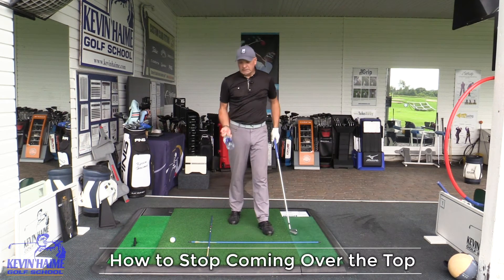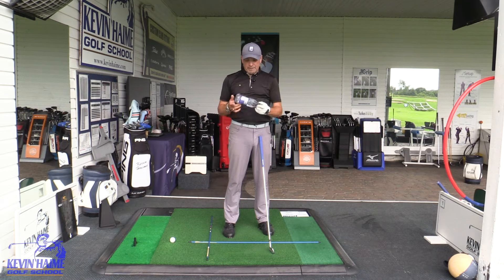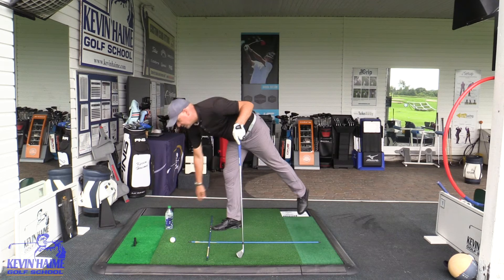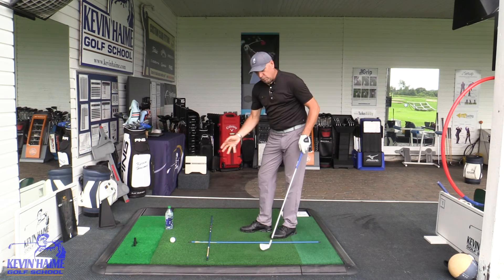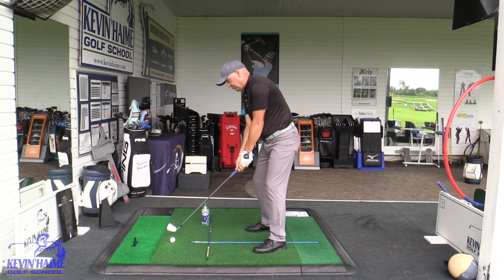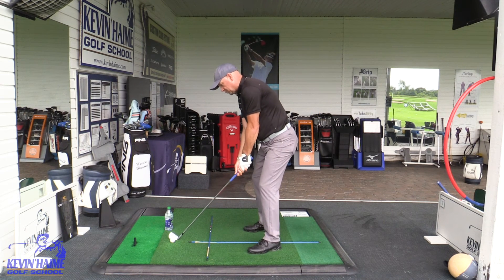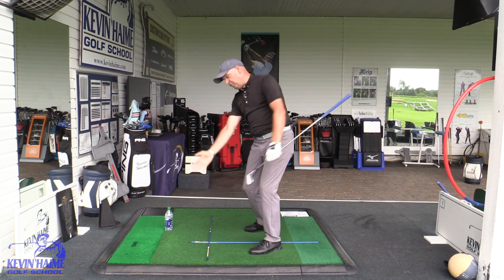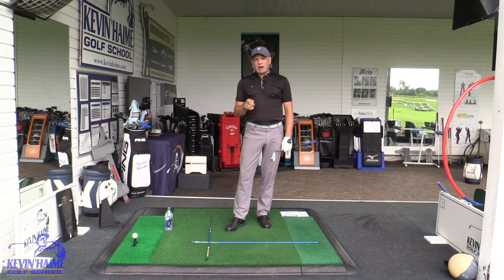Stop Coming Over the Top!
Learn how to prevent coming over the top and hitting your camera man with this week's Tip Tuesday!